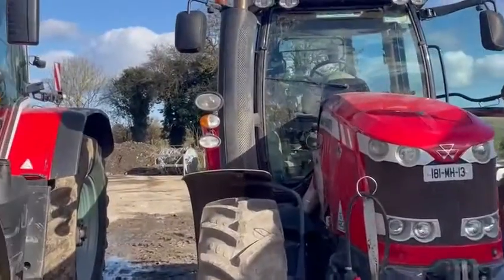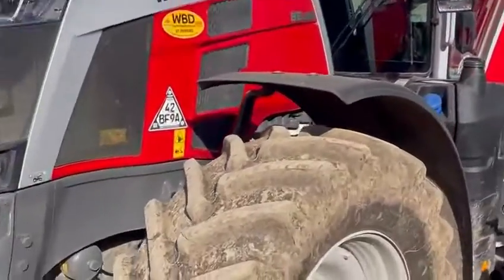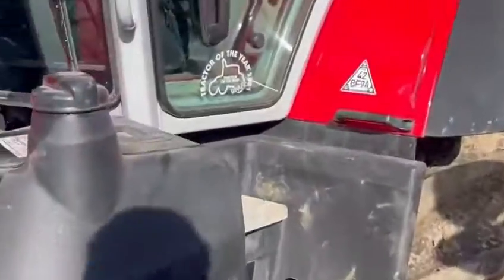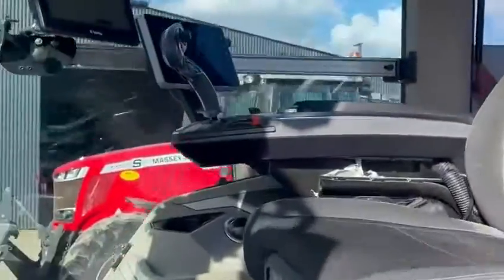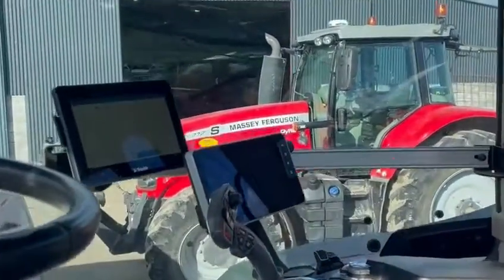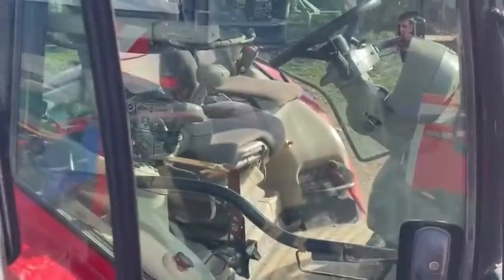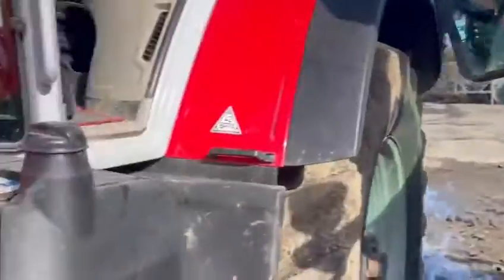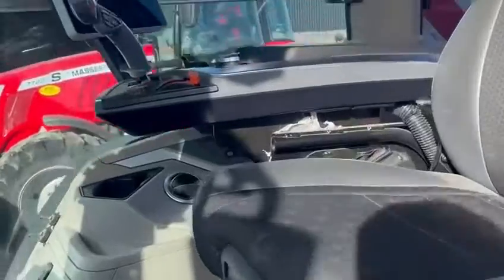Auto Steer Ready vs Non Guidance Ready Tractors - Trimble Guidance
In the video, we look at the options available for guidance-ready and non-guidance-ready tractors to get them steering on autopilot.